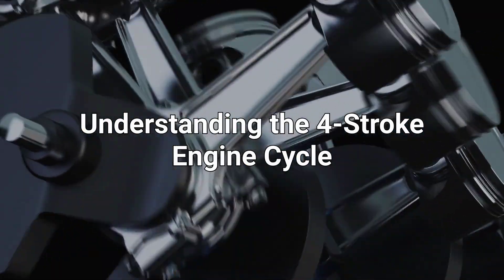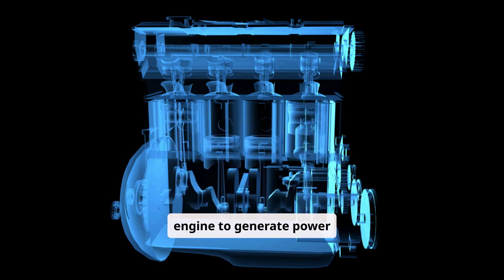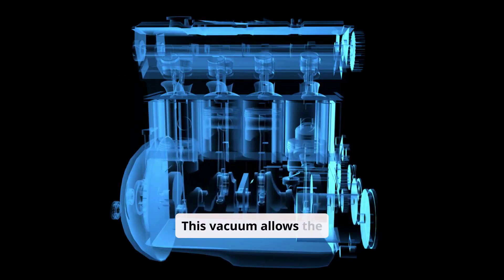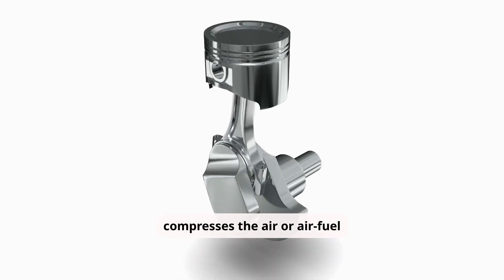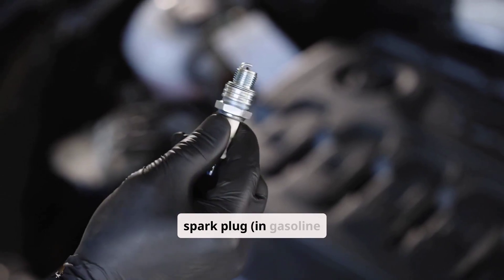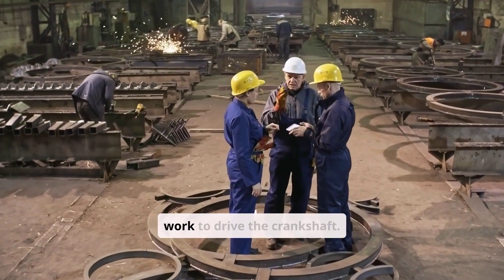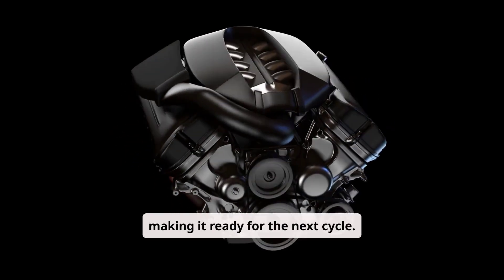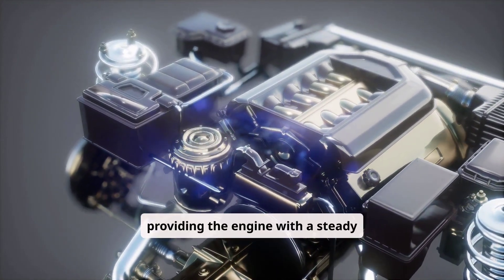4-Stroke Engine Cycle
The 4-stroke engine operates through four distinct phases—intake, compression, power (combustion), and exhaust—to complete one cycle. Here's a detailed description of each stroke:

1. Intake Stroke ( Intake)
Objective: Draw air (or air-fuel mixture) into the cylinder.
How it works:
The intake valve opens.
The piston moves downward from the top dead center (TDC) to the bottom dead center (BDC).
This creates a vacuum, allowing the air (in diesel engines) or air-fuel mixture (in gasoline engines) to flow into the combustion chamber.
2. Compression Stroke (Compression)
Objective: Compress the air or air-fuel mixture to increase pressure and temperature.
How it works:
Both the intake and exhaust valves remain closed.
The piston moves upward from BDC to TDC, compressing the air or mixture.
This compression prepares the charge for efficient combustion.
3. Power Stroke (Combustion/Power)
Objective: Generate power by igniting the compressed charge.
How it works:
Just before the piston reaches TDC, a spark plug (gasoline engines) or fuel injector (diesel engines) ignites the mixture.
The explosion forces the piston downward from TDC to BDC.
This downward movement converts thermal energy into mechanical work.
4. Exhaust Stroke (Exhaust)
Objective: Expel the burnt gases from the cylinder.
How it works:
The exhaust valve opens.
The piston moves upward from BDC to TDC, pushing the exhaust gases out of the combustion chamber and through the exhaust manifold.
Summary of the 4-Stroke Cycle
The crankshaft completes two revolutions to execute these four strokes.
The camshaft rotates once during the same cycle, controlling valve timing.
This process repeats continuously, enabling the engine to produce consistent power for various applications.